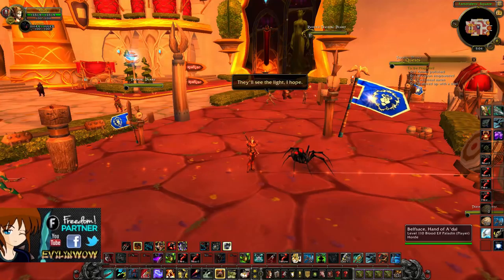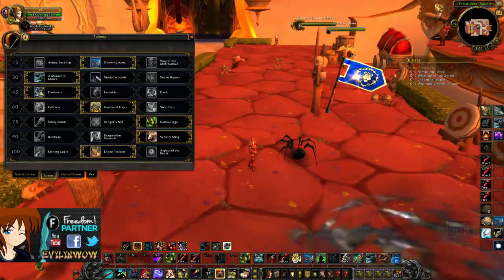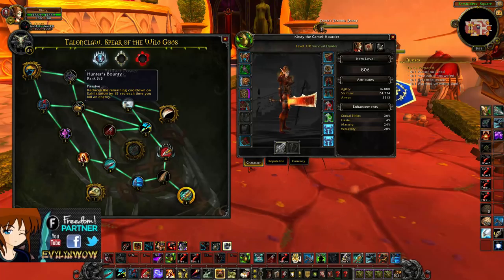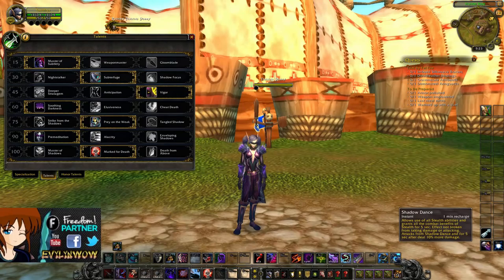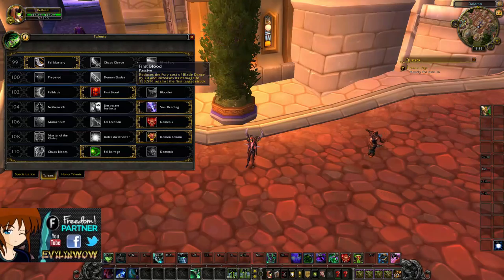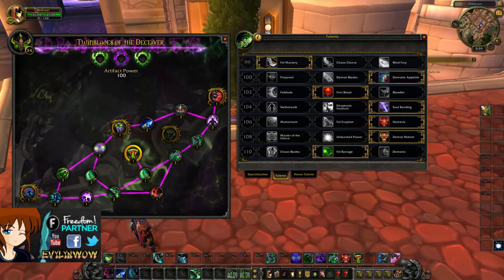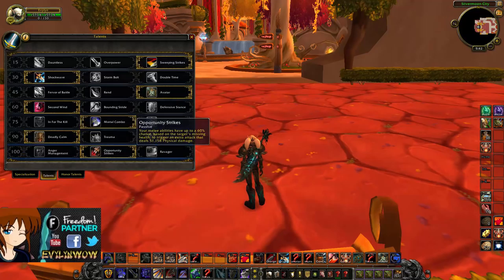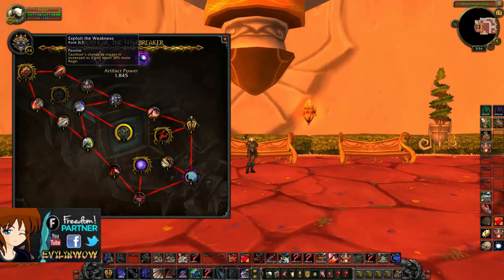legion launch leveling guide for warrior hunter rogue & demon hunter - artifact & talent choices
Hey guys, today's video is a leveling guide for legion for arms warrior, survival hunter, sub rogue and havoc demon hunter, i went into detail on which talents to choose as well as the path you should take when going through your artifact talents, showing u the optimal way to get the best out of your toon, anyways hope you guys enjoy the vid and have a great day all :)

Artists/company/Music used:-

Au5 - Blossom
Feint - We Move
Feint - & Boyinaband Feat. Veela - Time Bomb
Project 46 - Signs (feat. Shantee)